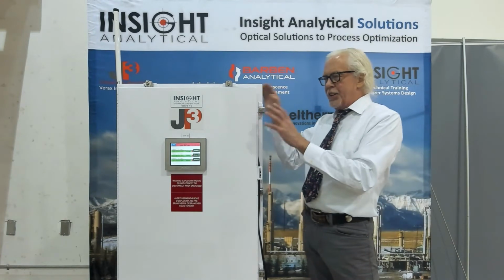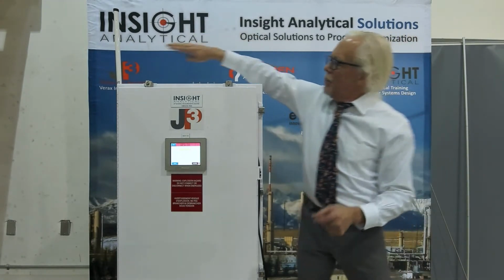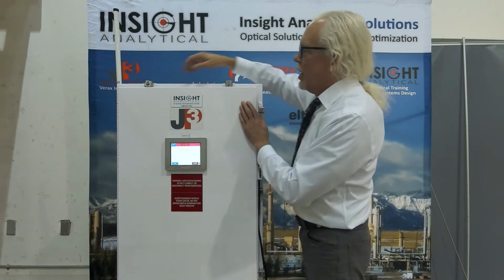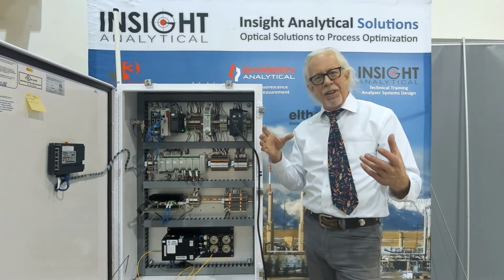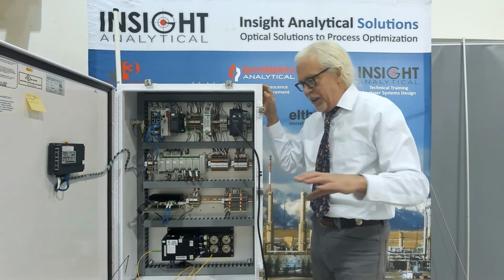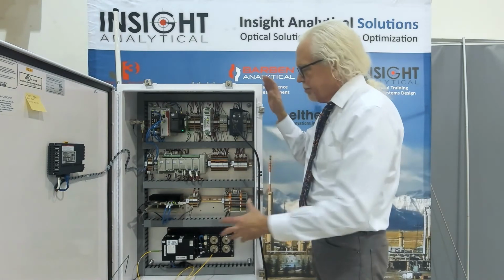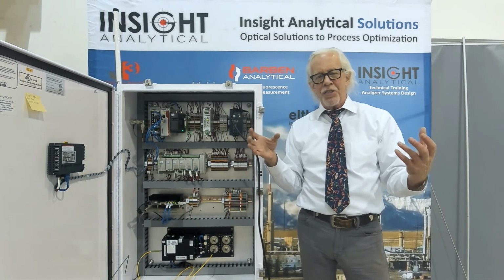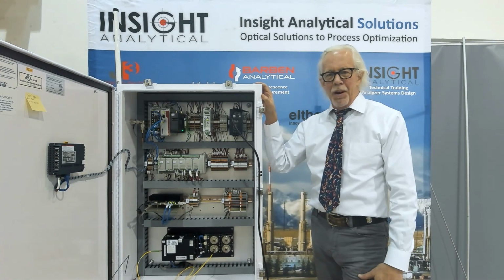Verax CTX Introduction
The Verax CTX represents JP3’s latest generation Near-Infrared analyzer designed specifically for oil and gas applications. With faster measurement times, four independent spectrometer detectors enhanced optical components, and a new flow cell, the Verax CTX provides significant improvements in measurement speed, quality, repeatability, stability, and reliability in even the harshest environments. Natural gas or liquids can be accurately analyzed to obtain hydrocarbon composition, Vapor Pressure, BTU, API gravity, and other physical properties. Verax CTX is now certified for Natural Gas Custody Transfer applications as well.